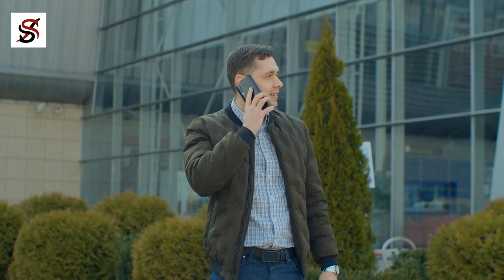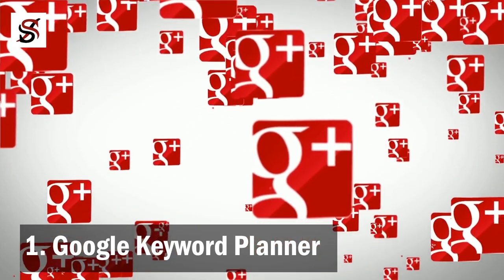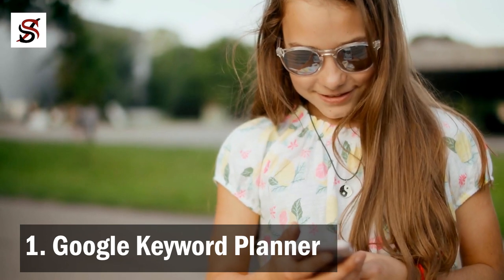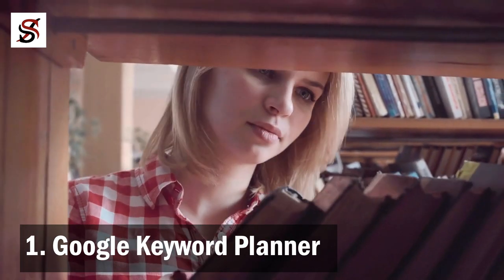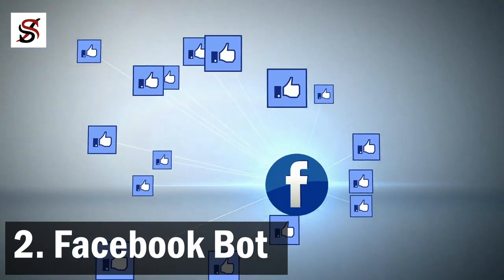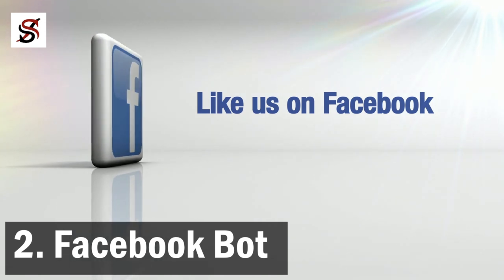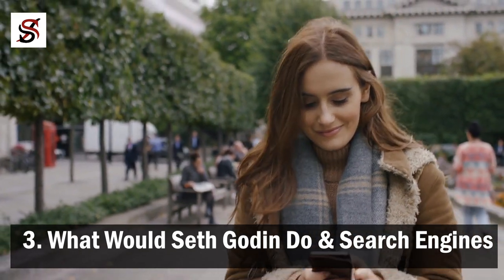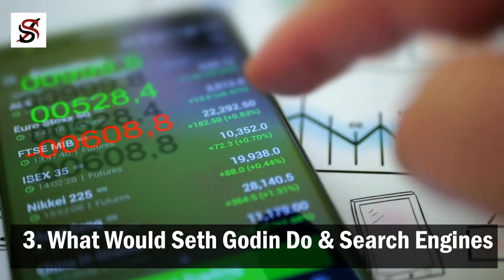3 FREE Software/Apps that Can Make You Thousands of Dollars Every Month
I’ve been an entrepreneur since I learned how to breathe. Ok. I admit that was an exaggeration. But seriously, I’ve been an entrepreneur since when I was a kid. However, everything I knew about business was block and mortal. You open a shop, sell stuff and hope to make a profit. If you do make a profit, you can open another shop and another one. If you keep growing, you can one day make a lot of money.

Everything I knew about building a business changed in October/November 2014 when I discovered a simple software that changed my entrepreneurship life. Starting from that moment, I am always on the lookout for a new app, software or plugin that can perform some magic to make my business more profitable. The good news is that the three software/Apps I’ll be sharing with you in this video are completely free. They have made me millions of Naira in the last few years (that’s like tens of thousands of dollars).

A quick disclaimer here; none of the Software/Apps I’m about to mention will make you rich simply by having them. If you don’t use them or you’re not resourceful enough to know how to use them, well, you won’t make a dollar.